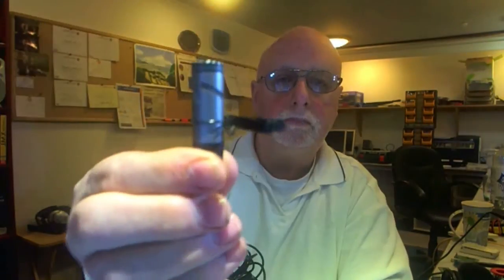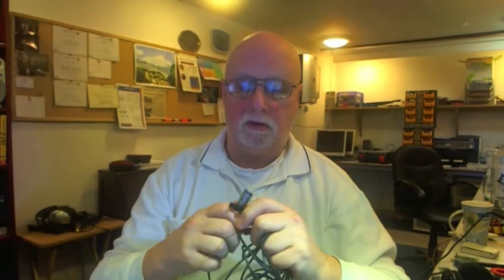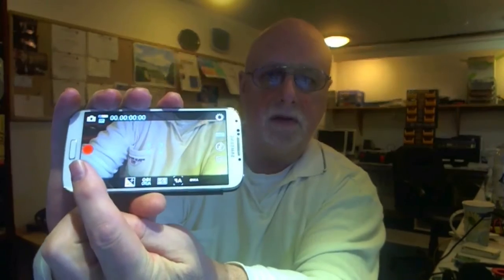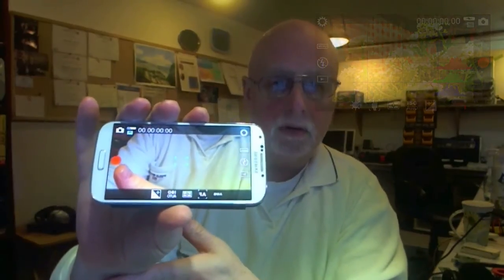Cinema FV-5 on the Samsung S4 Phone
At last, video recording software that promises to allow external microphones to be used on the Samsung S4 phone